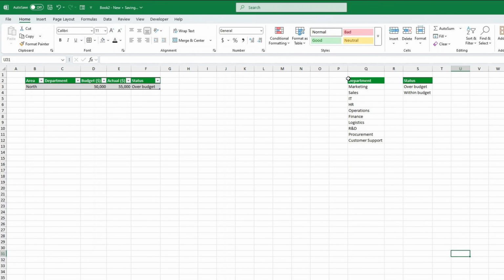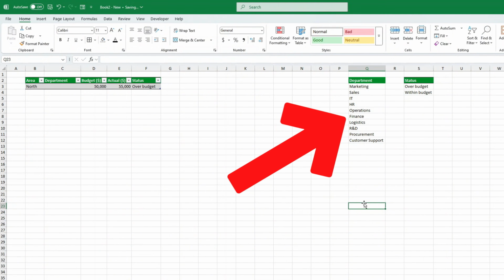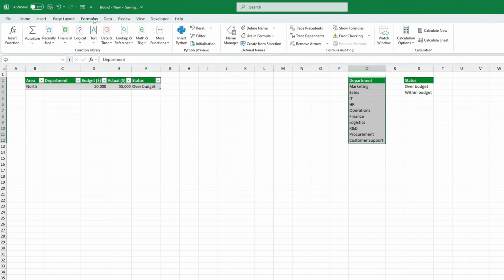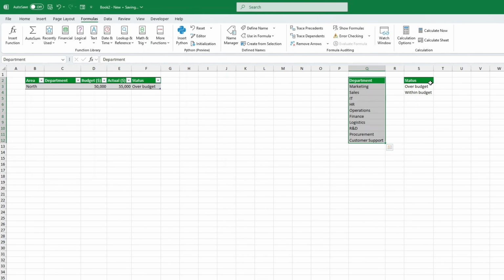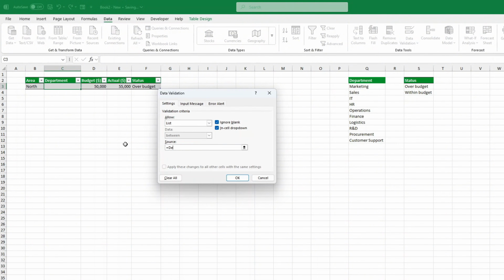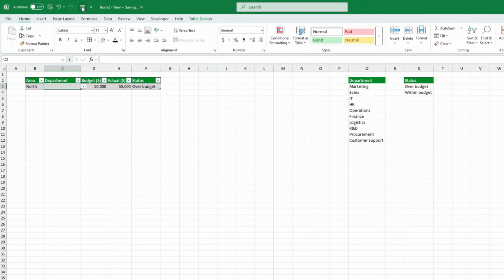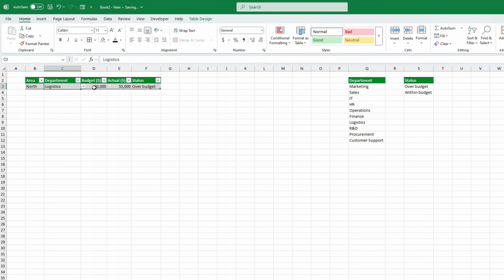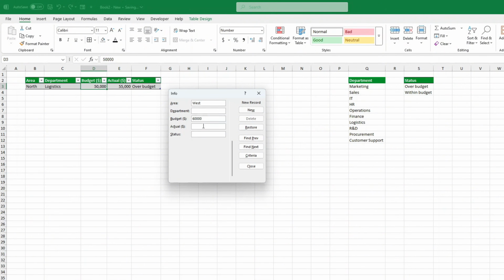How to Add Drop Down Lists to Your Excel Data Entry Form | Easy Tutorial!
In this video tutorial, we’re going to go through How to Add Drop Down Lists to Your Excel Data Entry Form.

How to Create Data Entry Forms in Excel - Very EASY

⏱️TimeStamps⏱️

0:00 What we will learn in Excel
0:11 How to Create Data Entry Forms in Excel Recap
0:25 Comments we received for this video
0:35 How to Create Drop Down List in Excel
1:30 How to Add Drop Down Lists to Your Excel Data Entry Form